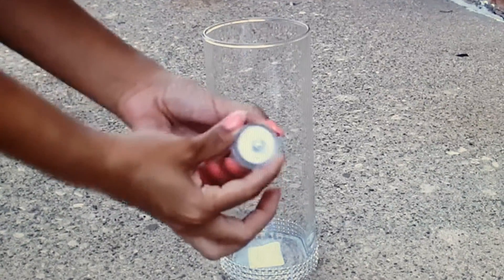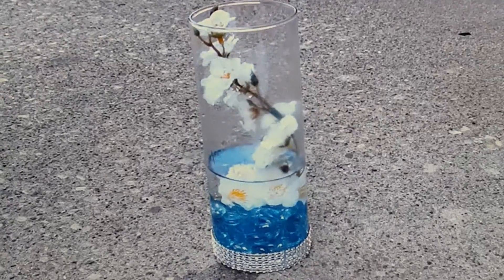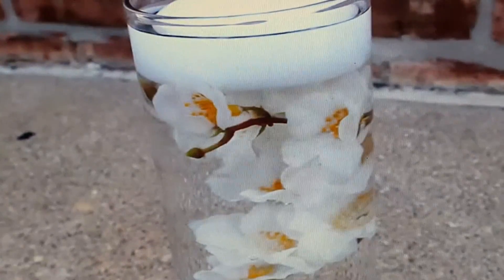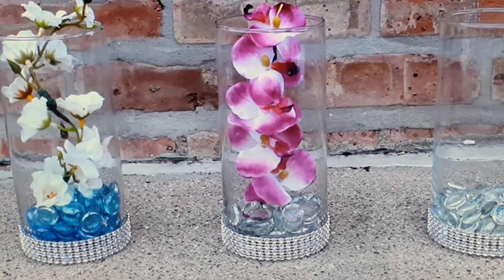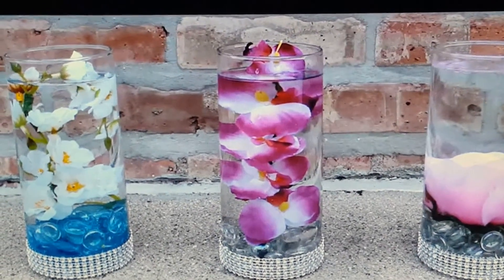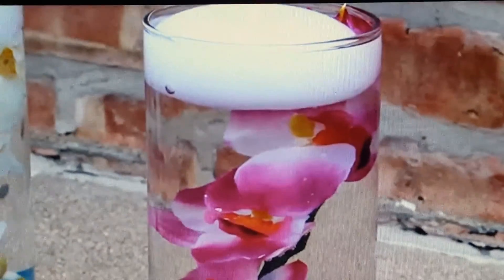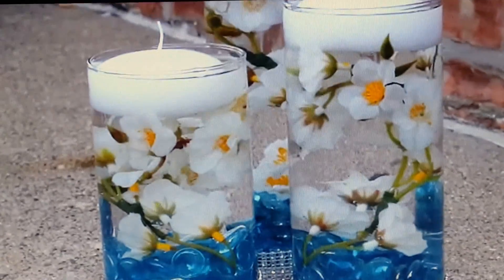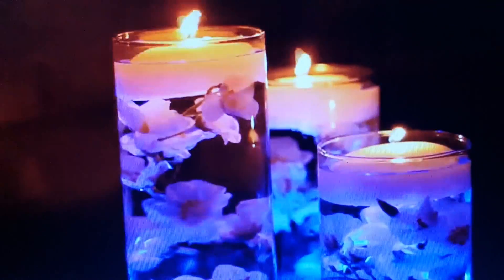How to create Vase Centerpiece with SLBSTORES submersible Lights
This video will show you how to easily create a dazzling centerpiece with SLBstores submersible candles.

-3 Different level cylinder vases or -3 Same level cylinder vases
can be found in a dollar store
-Floating Candles (optional)
-Flowers  (can be Fresh Flowers or fake flowers)
-Accent Gems or deco beads or Accent crystals
-SLBSTORES Submersible LED Lights
-Rhinestone Ribbon
-Waterproof Floral Tape or Glue